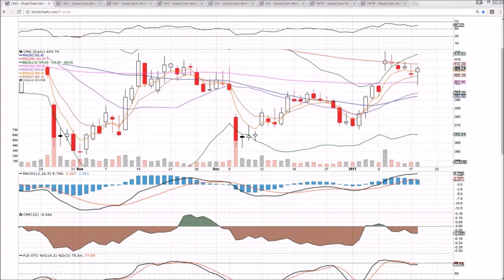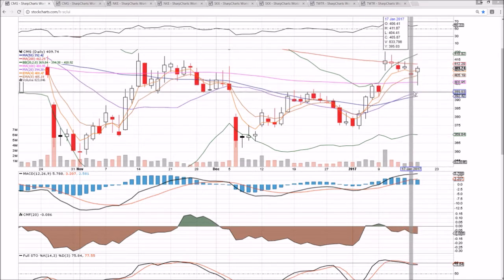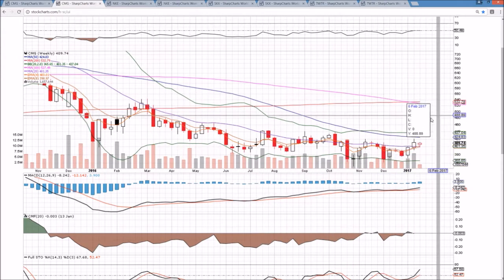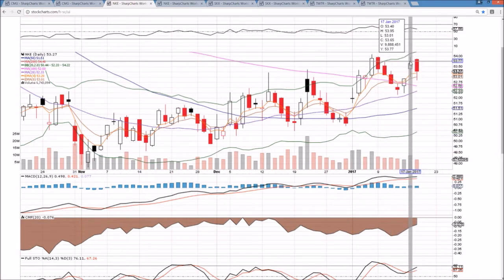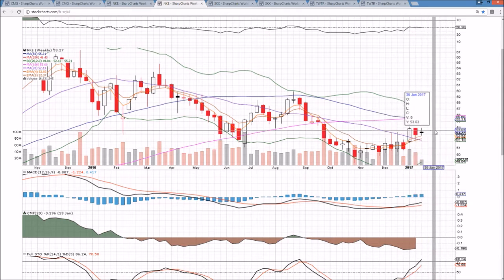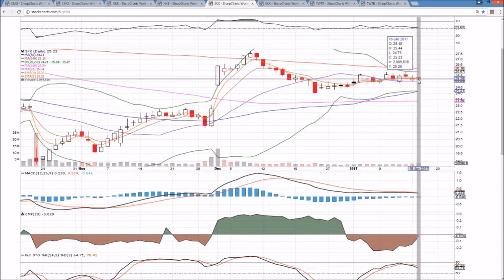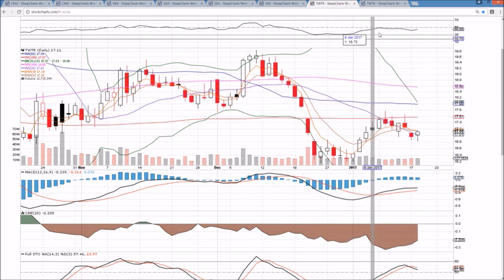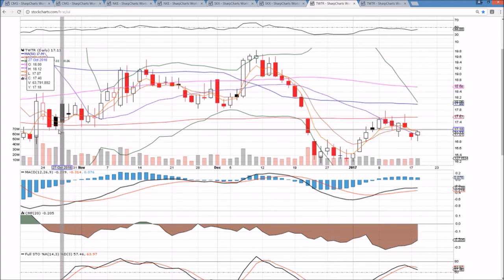CMG SKX NKE TWTR Technical Analysis Chart 1/18/2017 by ChartGuys.com